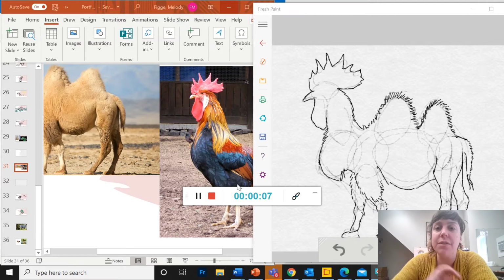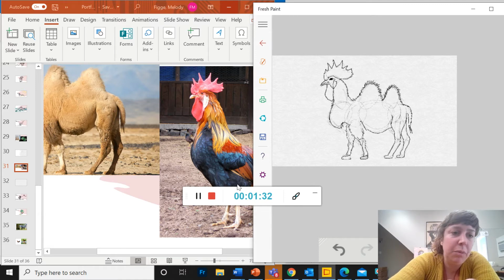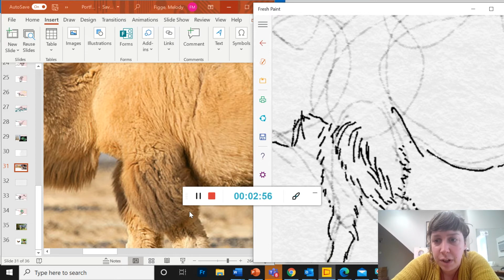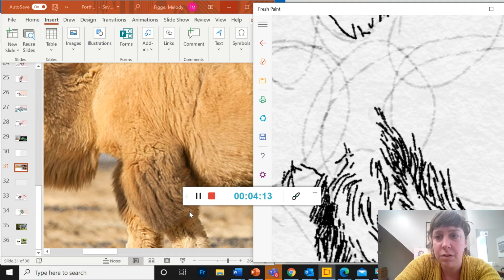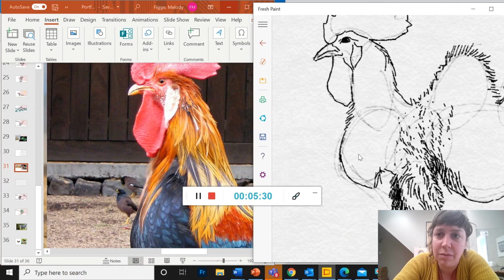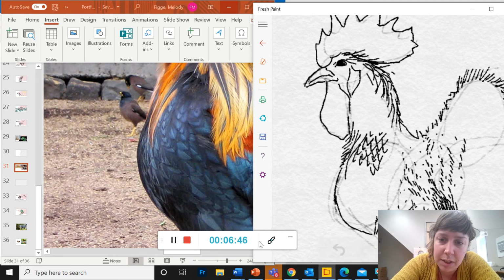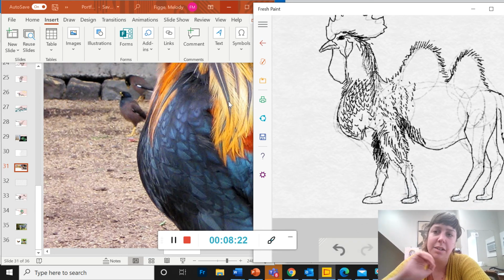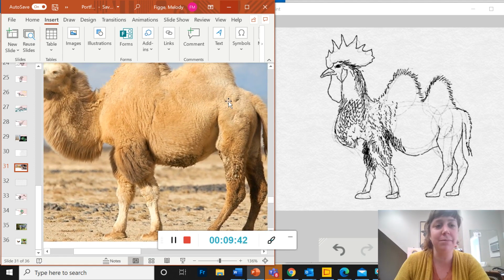Drawing Animal Textures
How to begin adding texture to your Texture Creature project